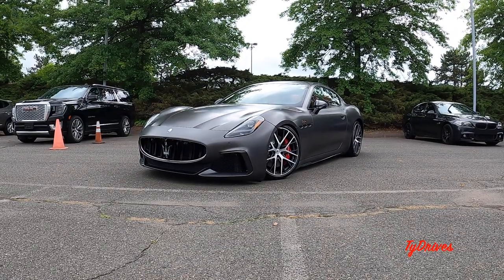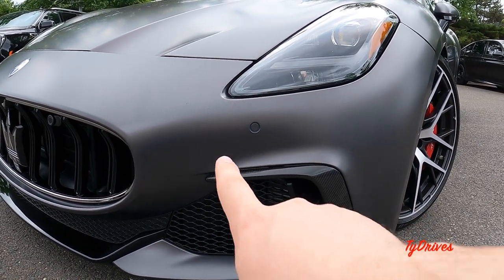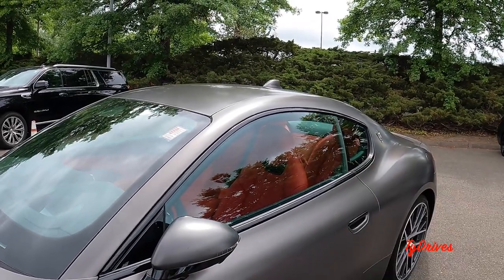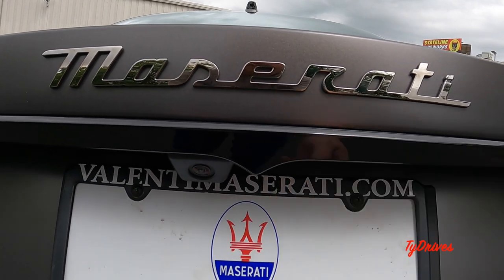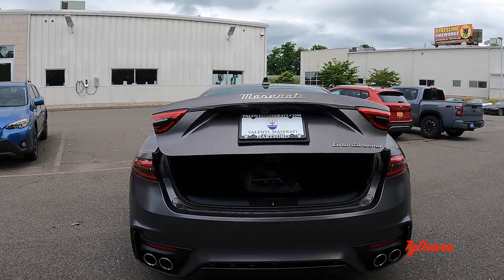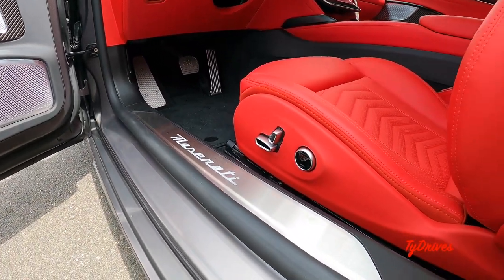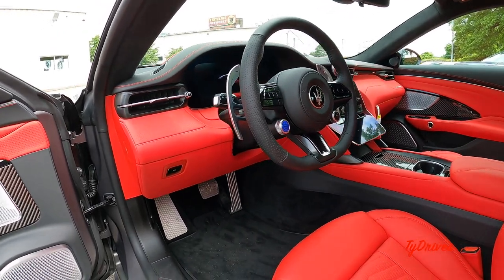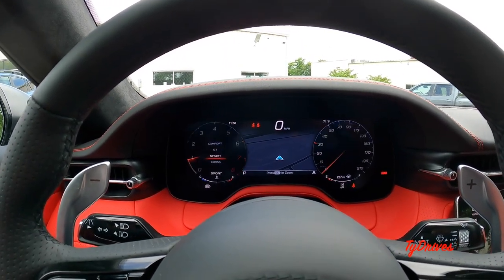2024 Maserati GranTurismo Trofeo - Full Features Review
This video is going to be an in depth first person features review of the all-new and gorgeous 2024 Maserati GranTurismo! In this video we will discuss the main features of this car. As always, if you have any questions or comments about this car please feel free to let me know.